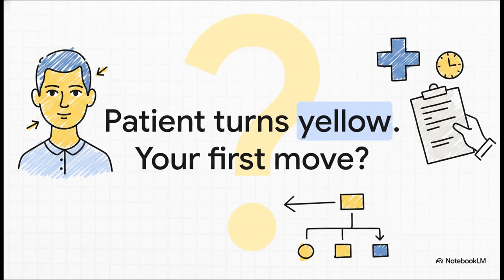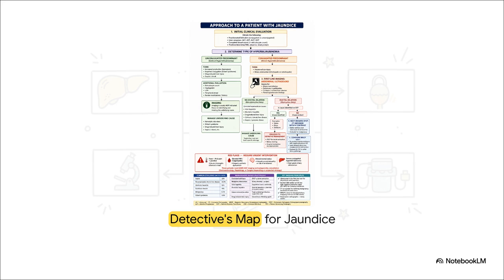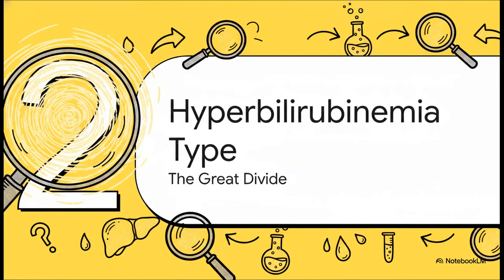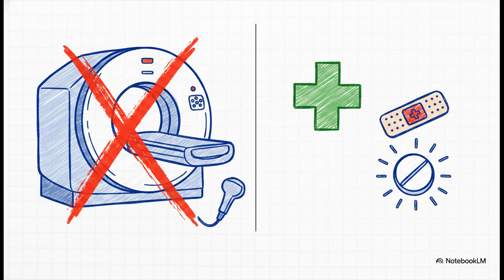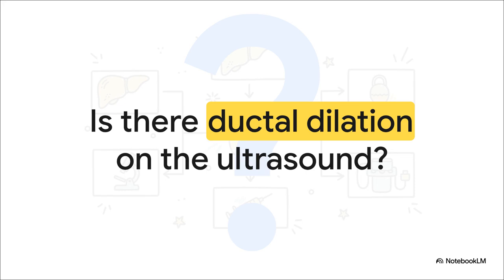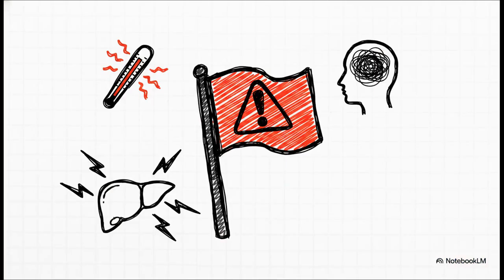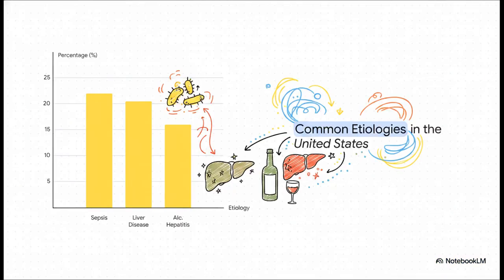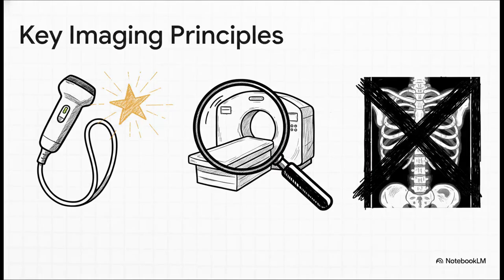The Jaundice Playbook: Approach to a patient with Jaundice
Approach to a Patient with Jaundice | Complete Clinical Algorithm

In this video, we discuss a practical step-by-step approach to evaluating a patient presenting with jaundice. This comprehensive algorithm covers:

✅ Initial clinical evaluation
✅ Interpretation of conjugated vs unconjugated hyperbilirubinemia
✅ Laboratory workup
✅ Role of abdominal ultrasound, CT, and MRCP
✅ Differential diagnosis of obstructive vs hepatocellular jaundice
✅ Red flag signs requiring urgent intervention
✅ Management strategies based on underlying etiology

This video is designed for:
• Medical students
• Surgery residents
• Gastroenterology trainees
• Practicing clinicians preparing for exams or ward work

Topics Covered:
🔹 Hemolytic jaundice
🔹 Obstructive jaundice
🔹 Choledocholithiasis
🔹 Cholangitis
🔹 Viral hepatitis
🔹 Alcoholic hepatitis
🔹 Malignant biliary obstruction
🔹 Imaging strategy in jaundice

📌 Key Learning Point:
Always begin with abdominal ultrasound as the first-line imaging modality in jaundice.